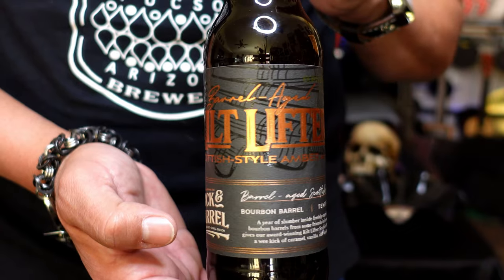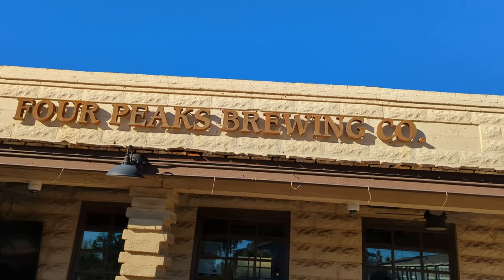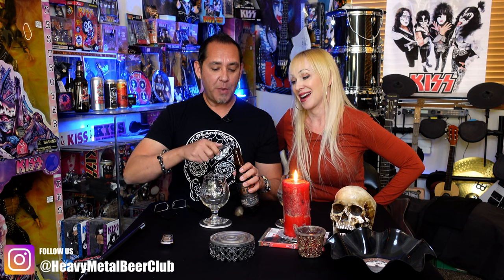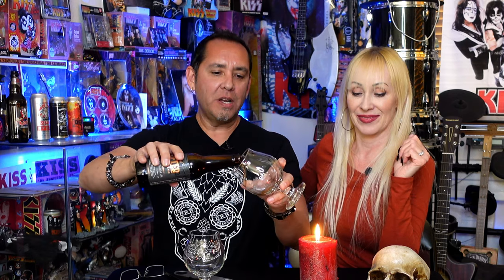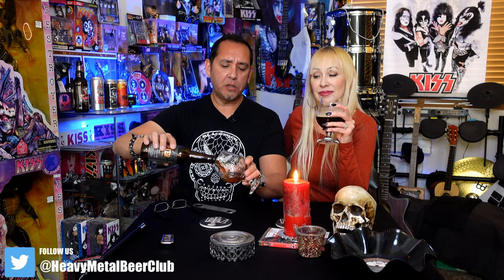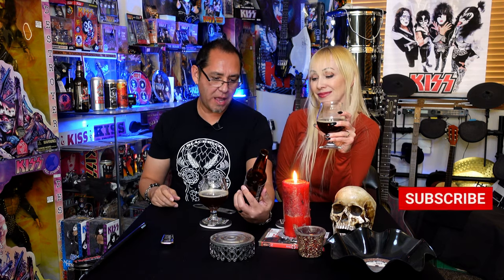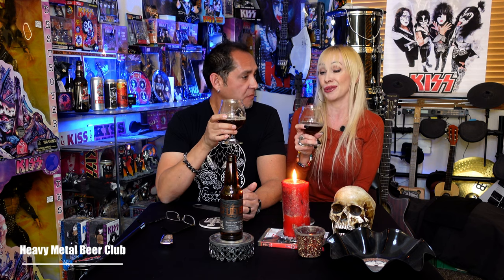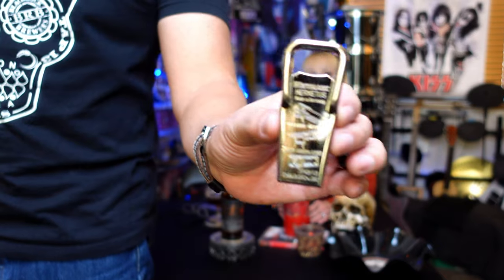HMBC tastes Four Peaks Brewing Co - Bourbon Barrel aged Kilt Lifter Scottish style Amber Ale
Heavy Metal Beer Club tastes Four Peaks Brewing Company's Bourbon Barrel aged Kilt Lifter Scottish style Amber ale

Gmail @HeavyMetalBeerClub